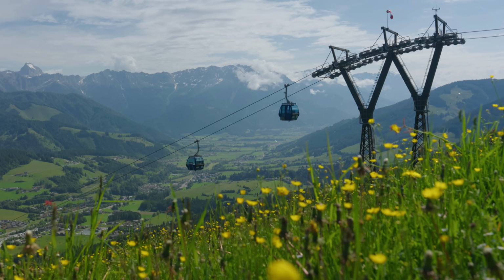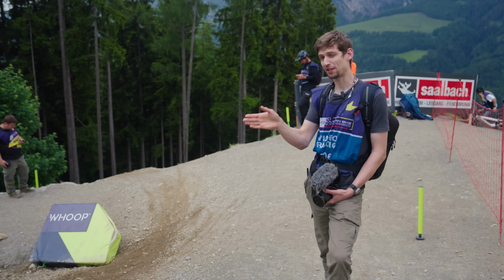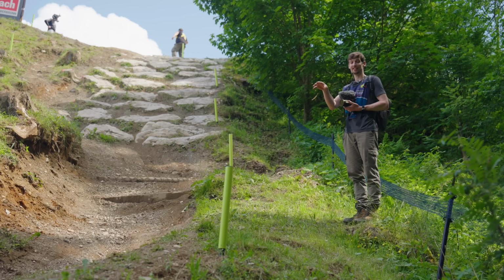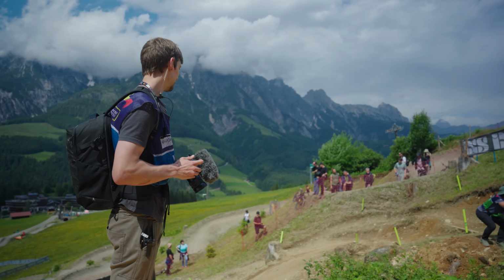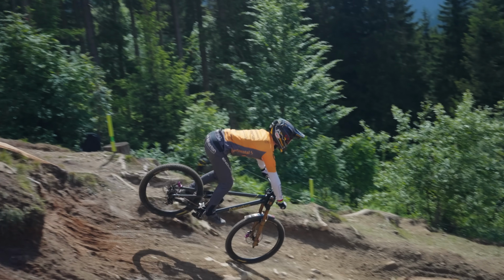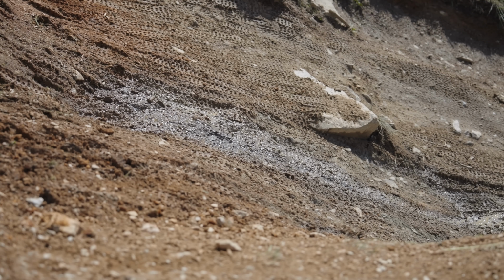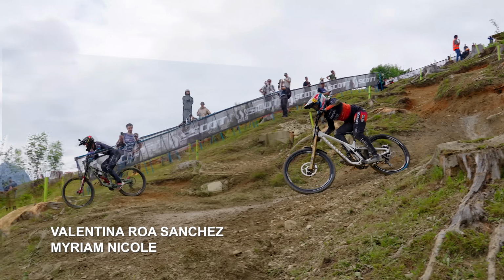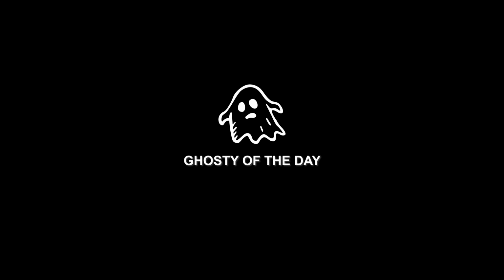The King AND Queen Of Practice | Inside The Tape With Ben Cathro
For the first time ever, Ben managed to get on the hill only 2 hours late and captured some Junior and Female Elite ghosted comparisons. Dive in and see who was on a heater in practice.

Get unlimited access to all the best mountain biking trails by clicking the link above.